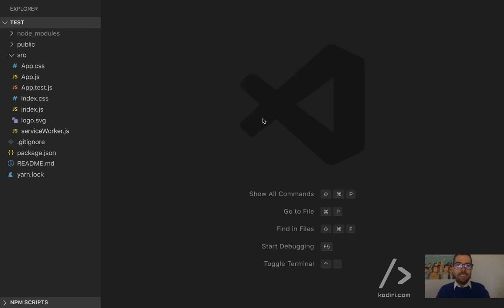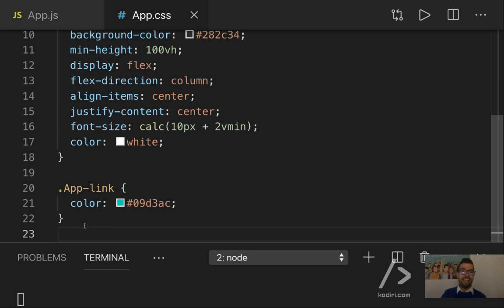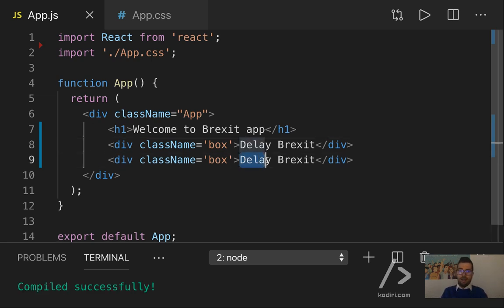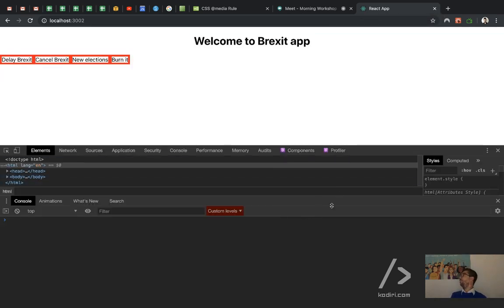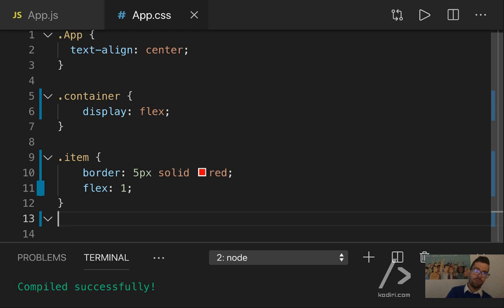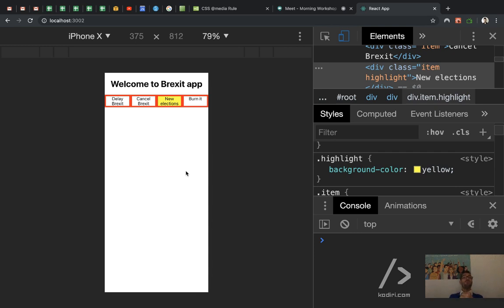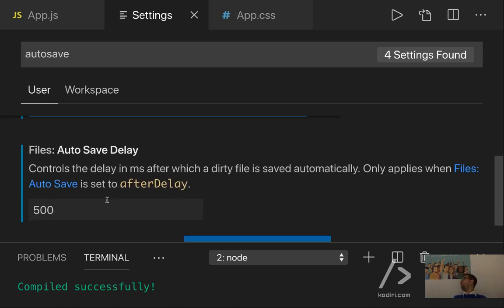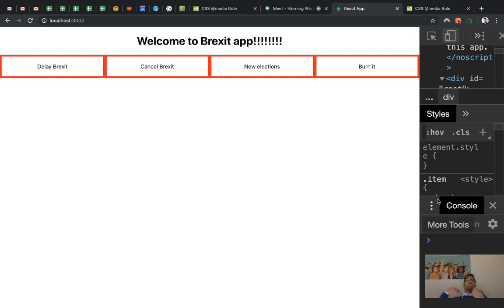CSS Workshop - Modern layouts - 29-10-19